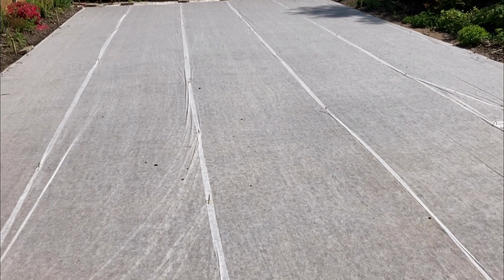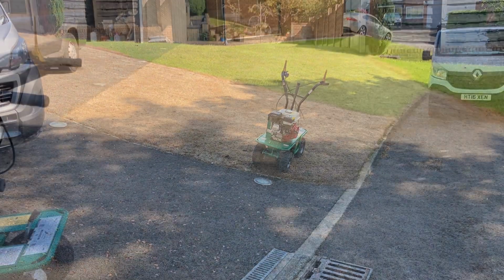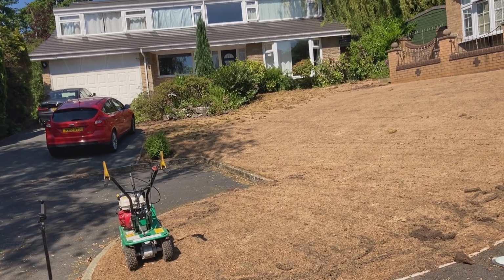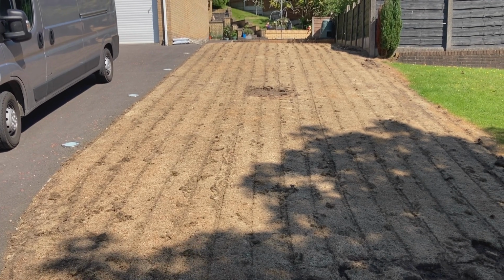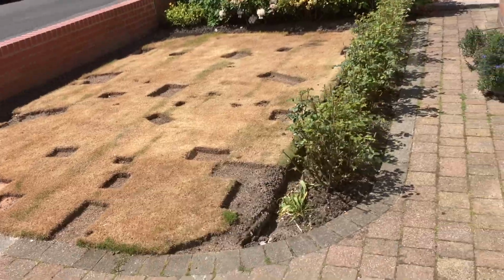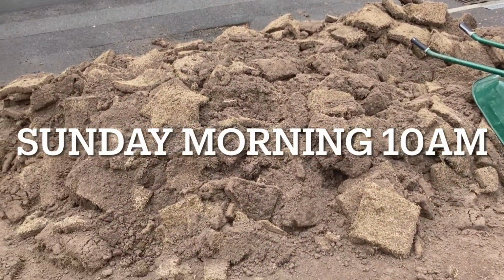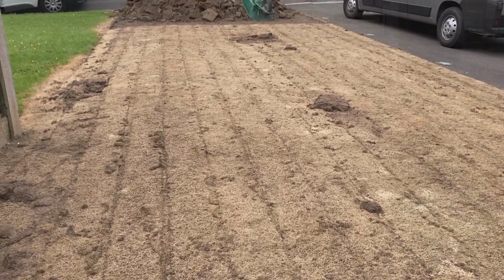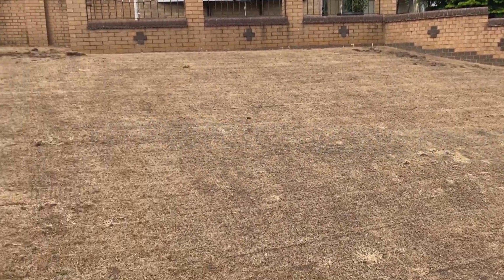How to water a new lawn seed bed through the covers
How to water a new lawn seed bed through the covers, also we start Steves job in terms of lifting the old turf,

Steller Bio Boost
Galactic Green